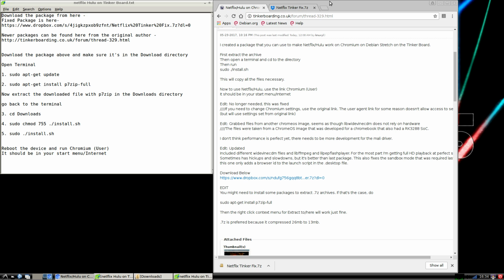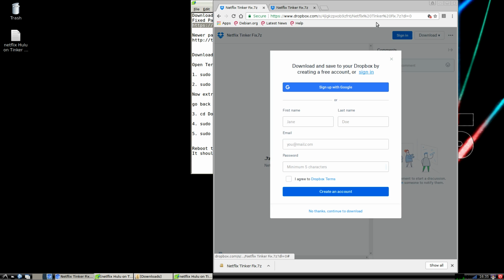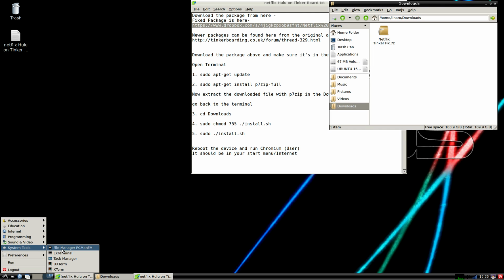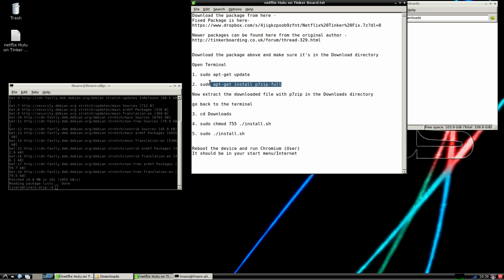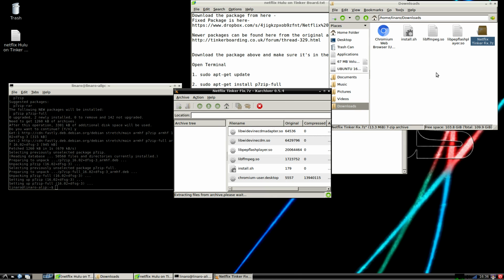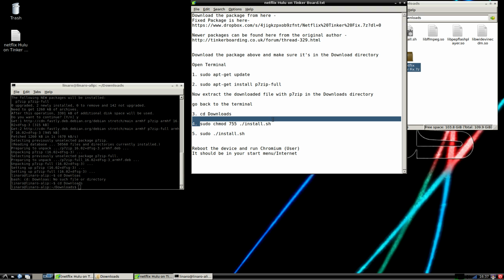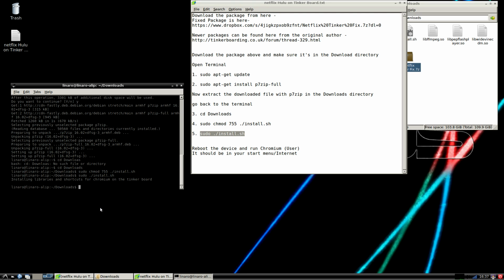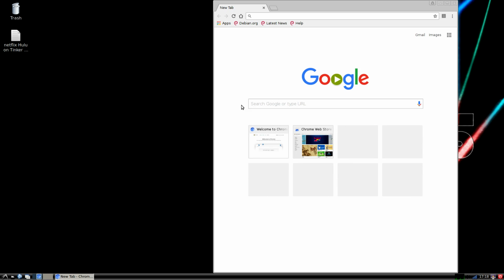Asus Tinker Board How To Netflix And Hulu Tinker OS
In this video I will show you how to stream Netflix, Hulu, or Amazon video straight from the browser on your Asus Tinker Board running Tinker OS Thanks to knuxyl over at the Tinkerboarding forums.

▼▬▬▬▬▬▬ BUY A TINKER BOARD ON AMAZON▬▬▬▬▬▬ ▼

TINKER BOARD

16gb Sandisk sd card

32gb Sandisk sd card

64gb Sandisk sd card

128gb Sandisk sd card